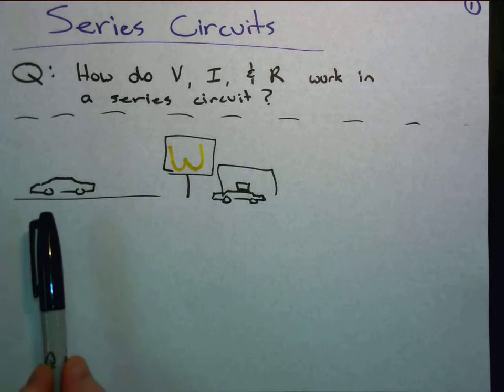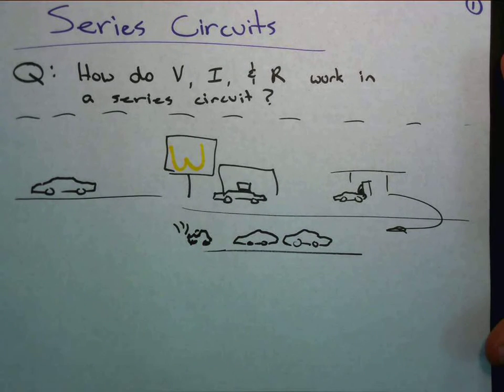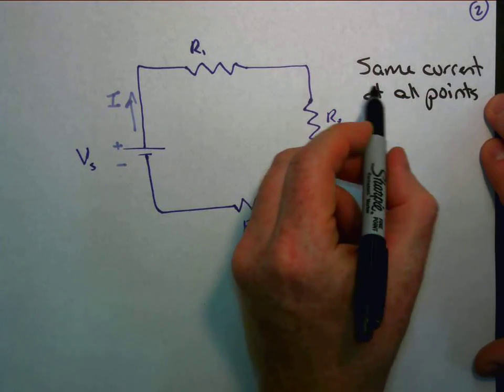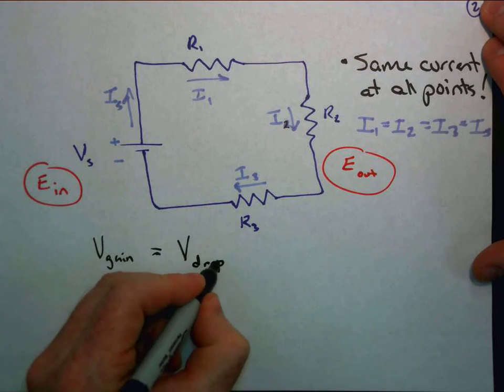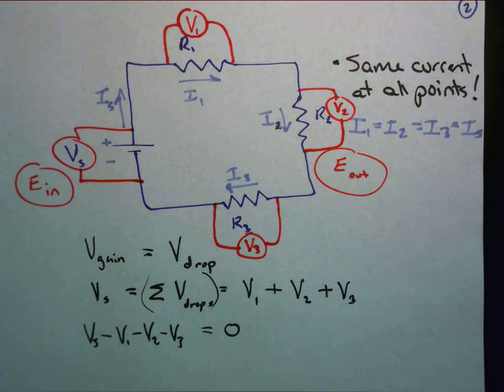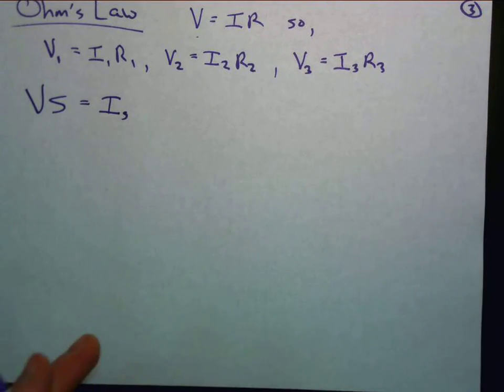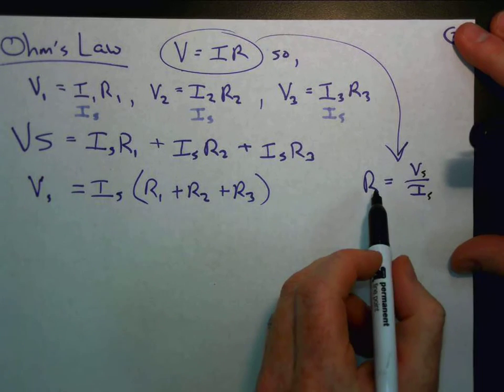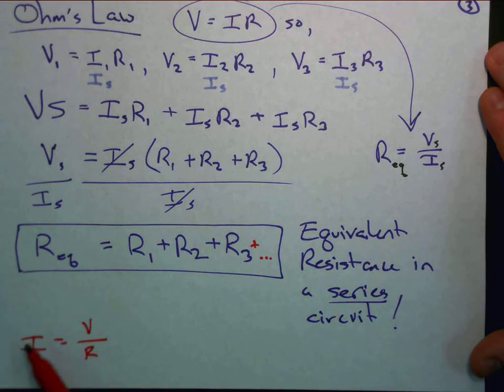Physics Series Circuits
Let's look at how voltage, current, and resistance work together in a series circuit.